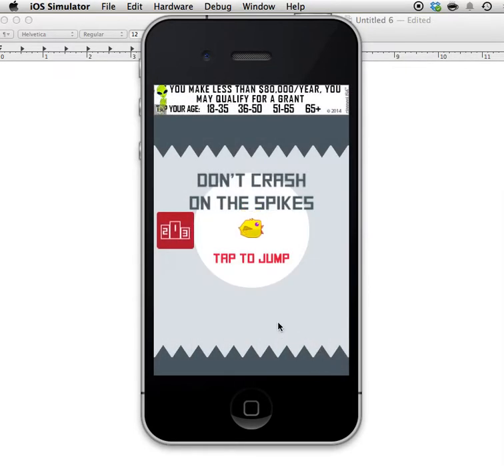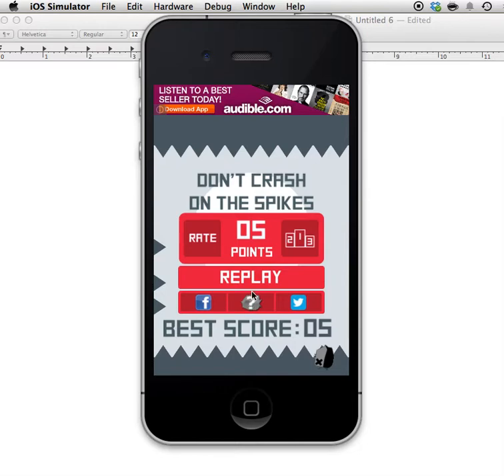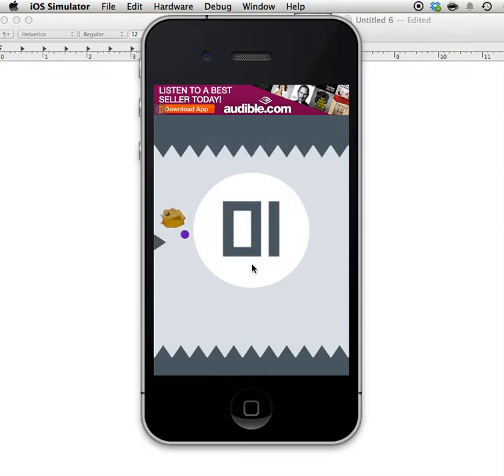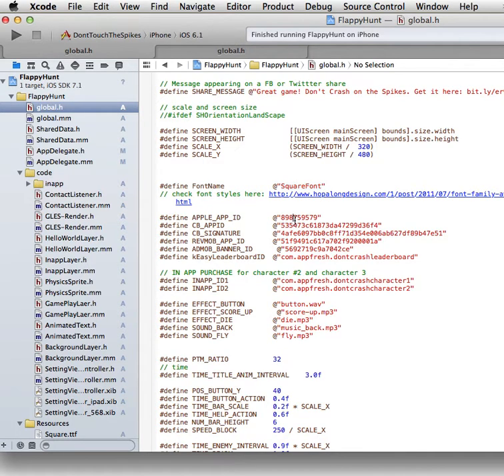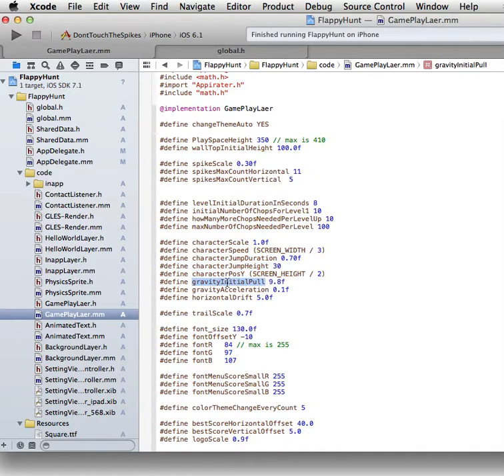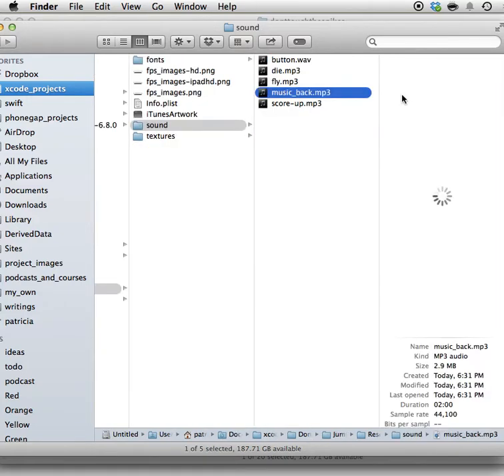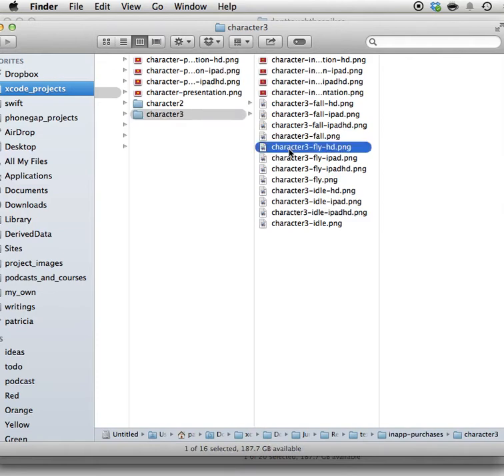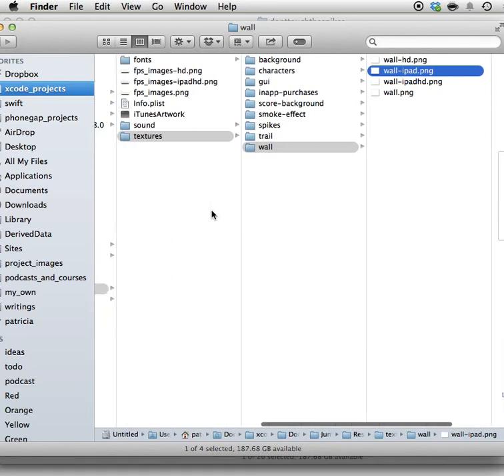Don't Touch the Spikes Source Code Clone iOS Promo - (new Flappy Bird?)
Don't Touch the Spikes source code clone for iOS on sale on AppsFresh
In this video, I'm showing you how to set up Ads and Features
Includes:
Works on all iPhones and all iPads (retina and non retina)
Has Chartboost interstitial ad, revmob interstitial ad, and admob ad banner.
Made for reskinning, use the least amount of images possible
Trailing animation behind character
Smoke effect animation on death
Original characters open source, free to re-use
Don't Touch The Spikes iOS game template fully customizable and more...